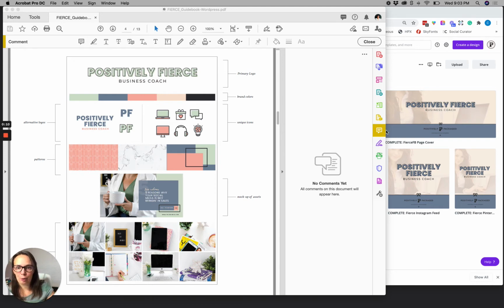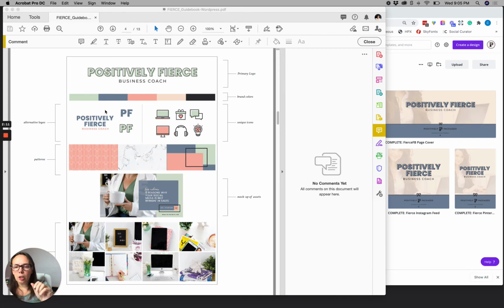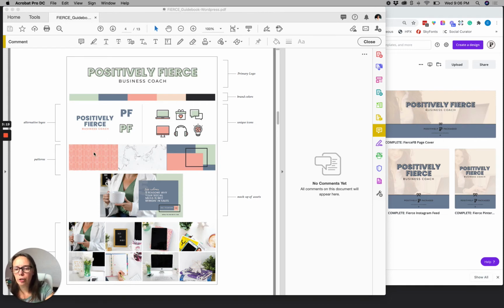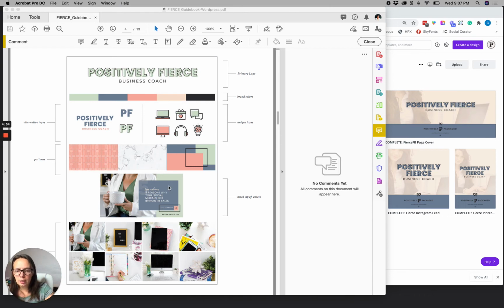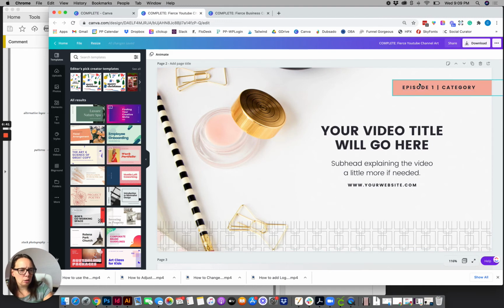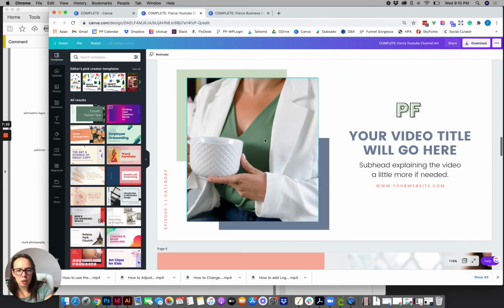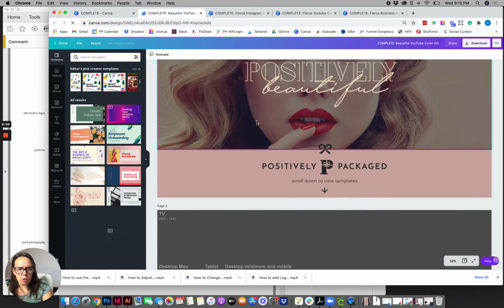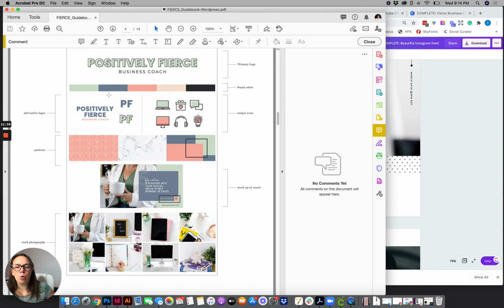How To Build A Cohesive Brand